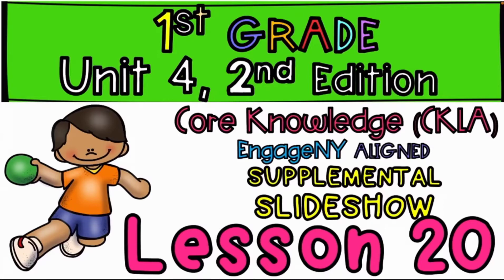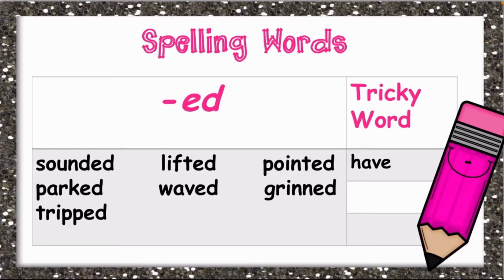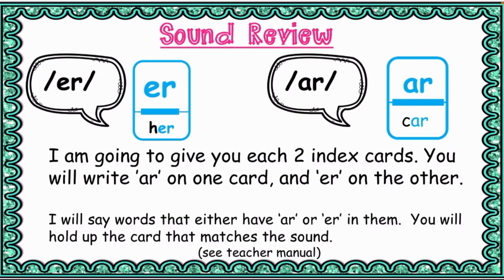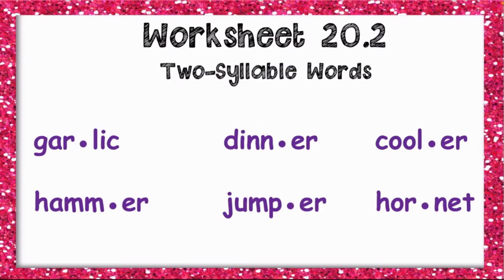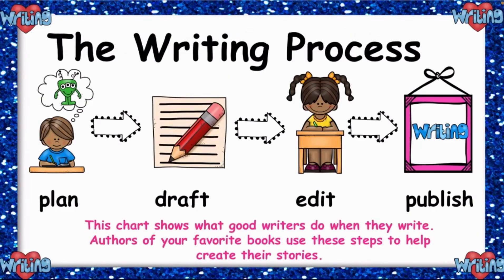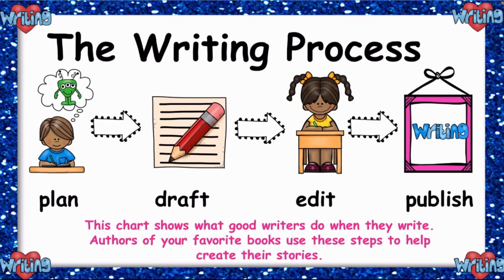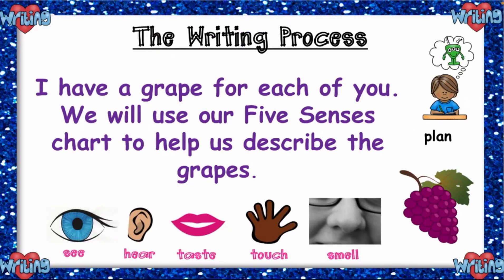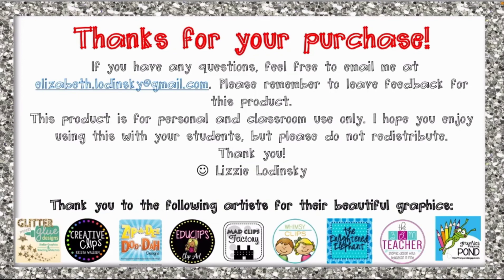PLANNING A DESCRIPTIVE PARAGRAPH